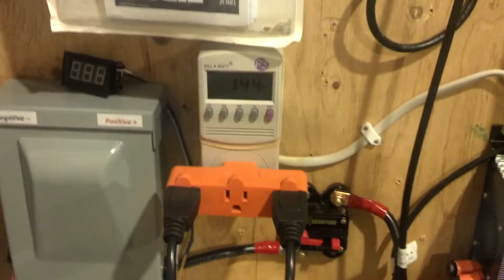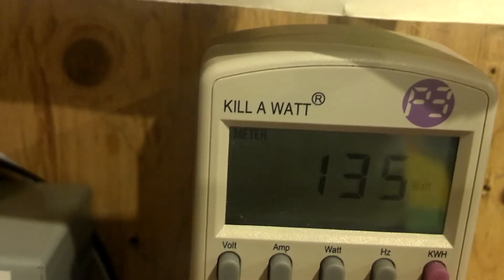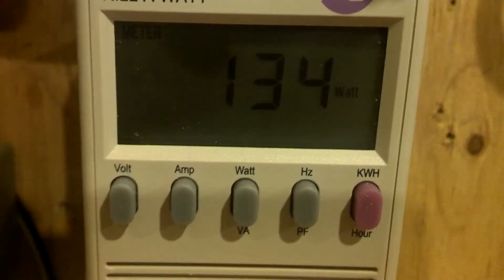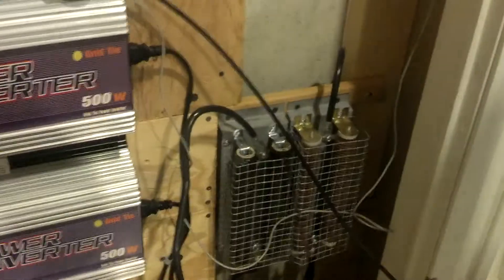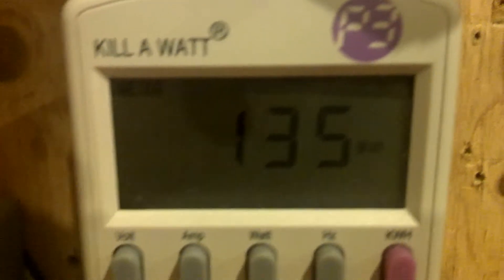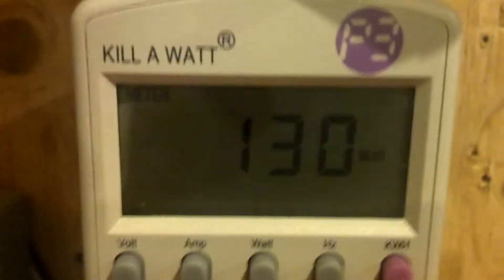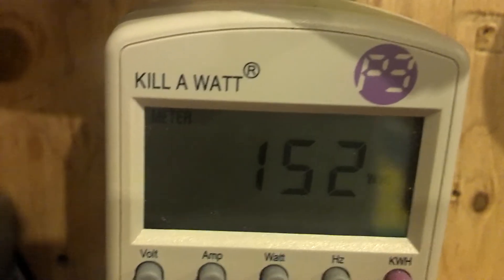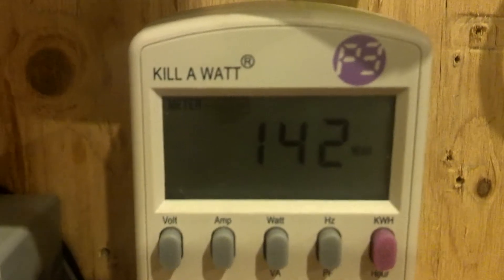Update to Solar Panel output.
This is my update from the earlier video. 2:00pm EDST. Getting higher readings from the panels even though they sit on the end of a 40 foot run of cable.